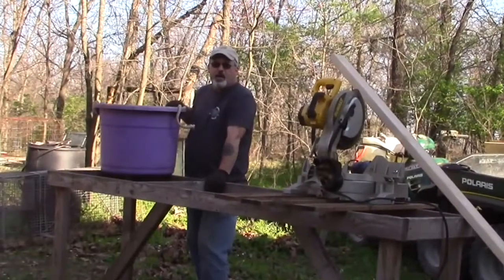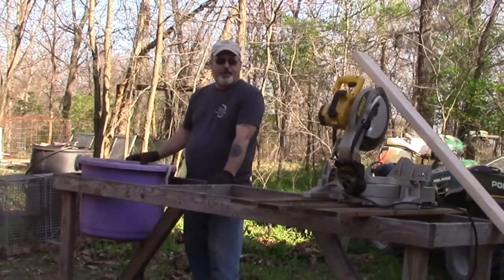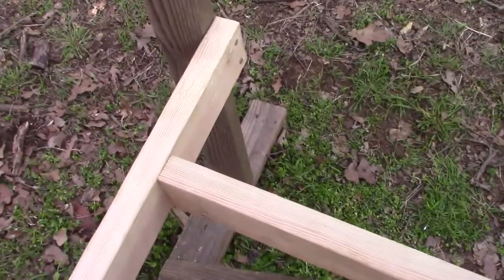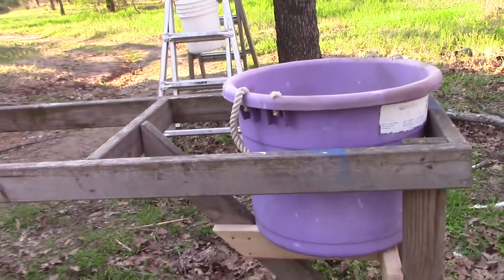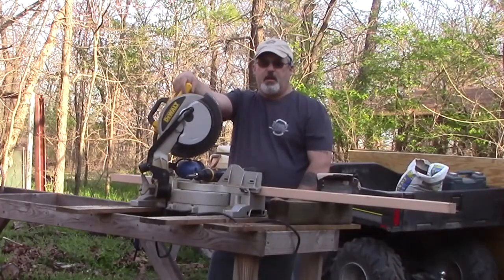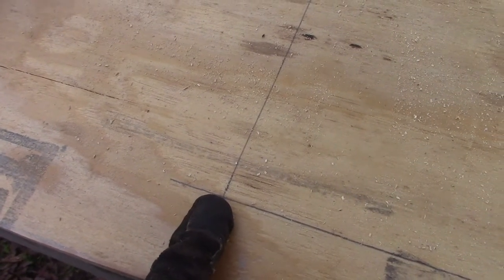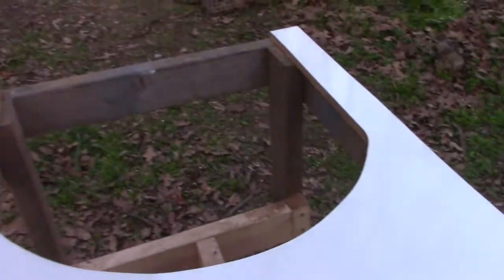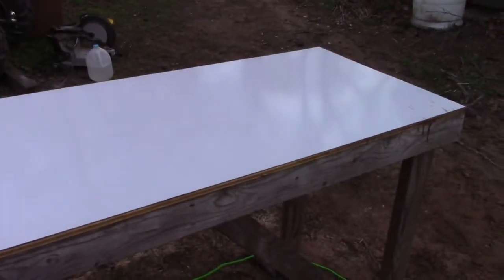Back to the Greenhouse, Finishing the Potting Table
After removing a nonfunctional potting table and replacing it with a re-purposed cage stand, this shows where I fabricate a functional work top with an area for a sunken tub to hold potting soil for filling seed trays or transplants for the new planting table.

If you were wondering, the dimensions for the table are: 2 feet wide, 8 feet long, 4 feet high.